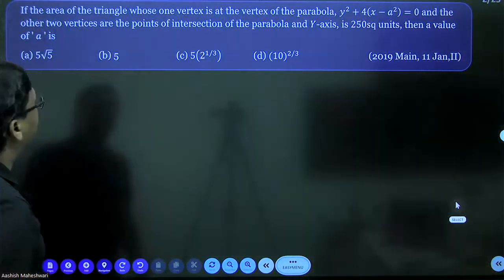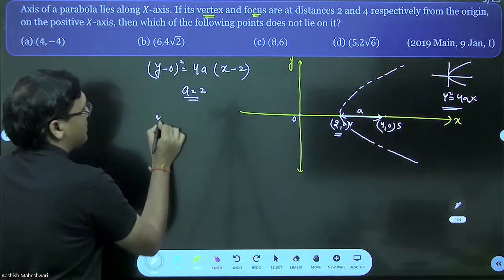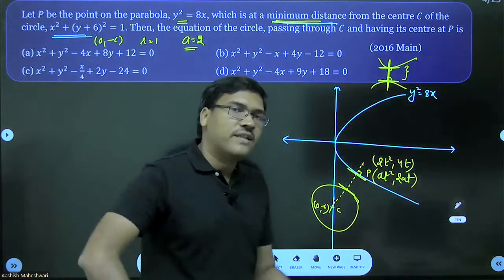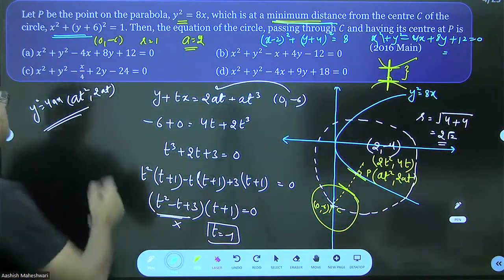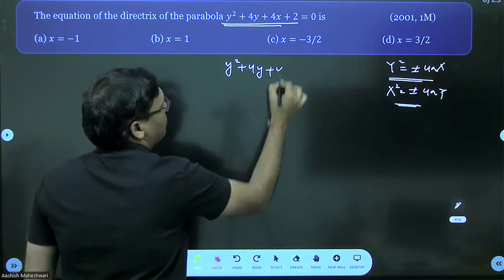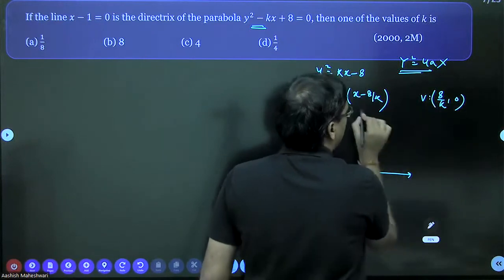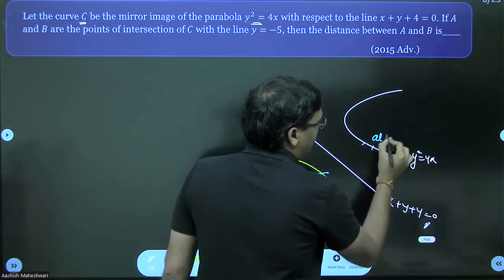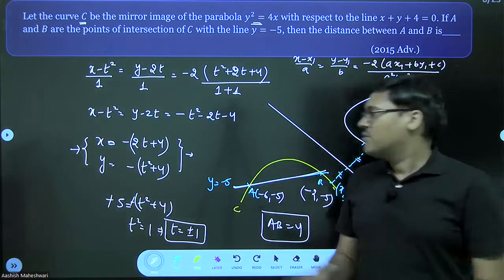Parabola Revision Mains + Advance (Part 1/4)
Parabola Revision through PYQ